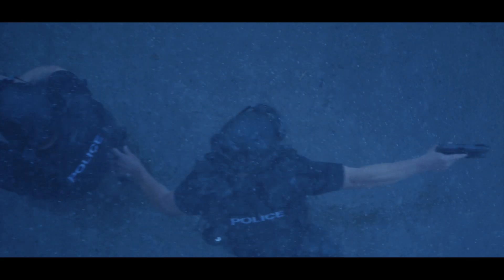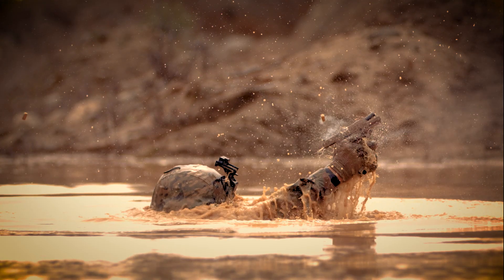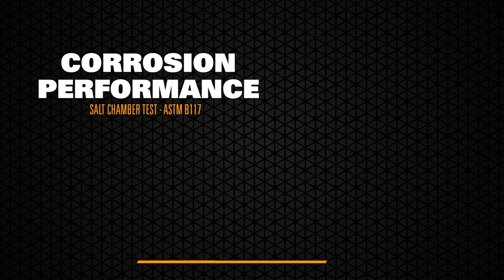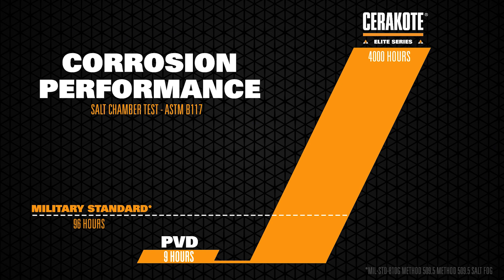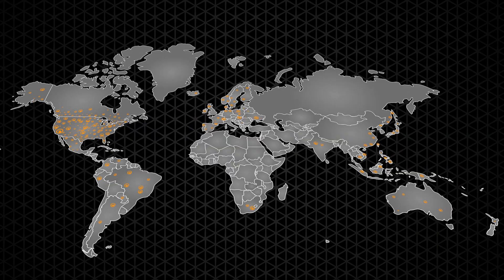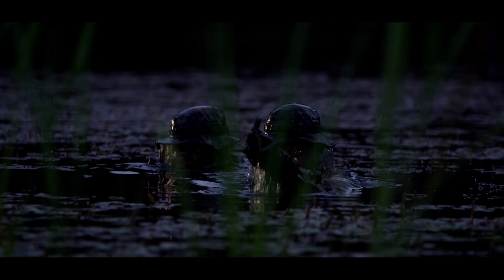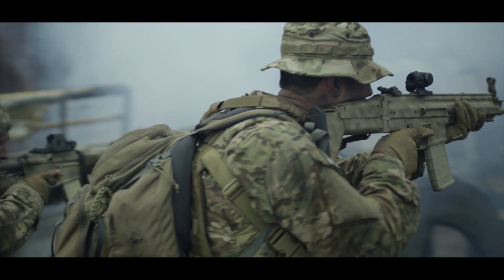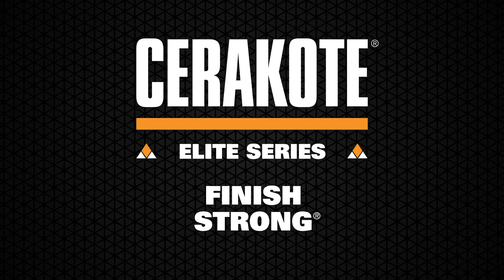Cerakote Elite vs PVD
You may not think about protecting your gear from corrosion, but your performance depends on it. Cerakote Elite outperforms PVD with 330 times the corrosion protection and exceeds military standards by over 40 times. Cerakote is a superior performance finish to PVD, at a lower price point and made in the USA. See this and other test videos at Cerakote.com.